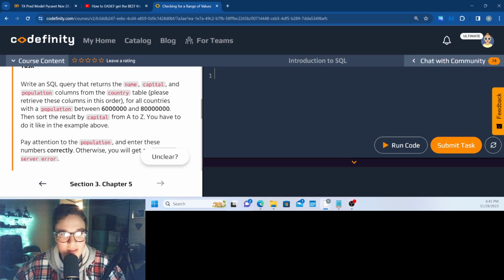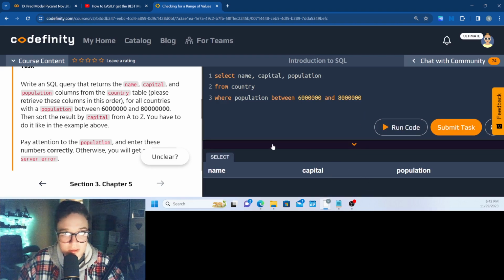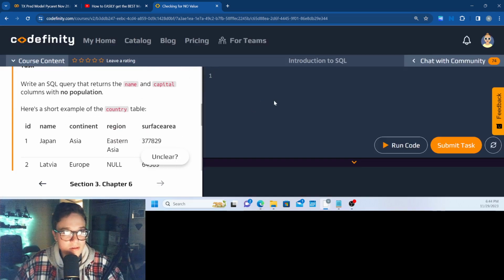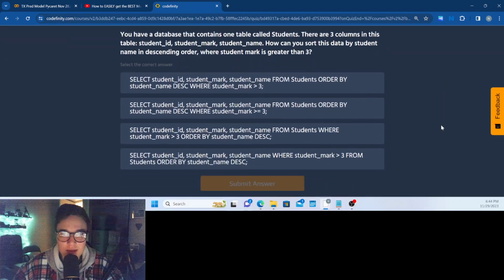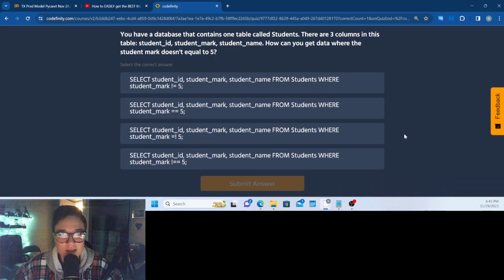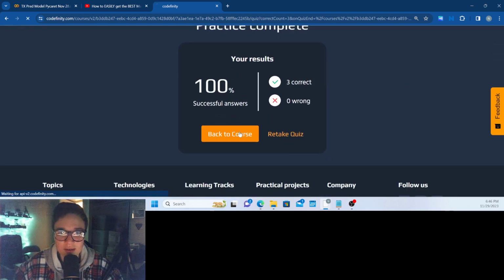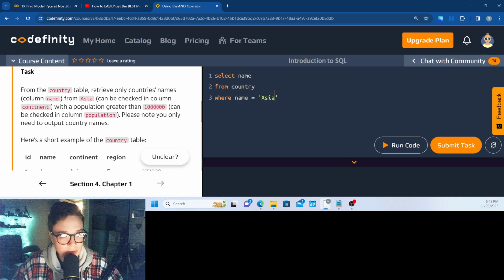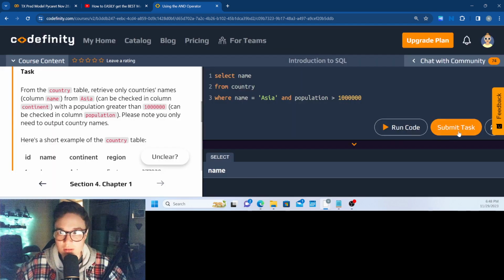Introductory SQL Exercises - Structured Query Language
SQL stands for Structured Query Language. It is a domain-specific programming language designed for managing and manipulating relational databases. SQL is used to communicate with and manage data in a relational database management system (RDBMS). RDBMS software, such as MySQL, PostgreSQL, Microsoft SQL Server, and Oracle, uses SQL as its standard language.

SQL provides a set of commands and syntax for performing tasks such as:

Querying data: Retrieving specific information from a database using SELECT statements.

Updating data: Modifying existing records in a database using UPDATE statements.

Inserting data: Adding new records to a database using INSERT statements.

Deleting data: Removing records from a database using DELETE statements.

Creating and modifying tables: Defining the structure of a database, including tables, columns, and constraints, using CREATE and ALTER statements.

Managing database schema: Defining relationships between tables, setting up constraints, and ensuring data integrity.

Controlling access: Granting or revoking permissions to users and roles for various database operations.

SQL is a powerful and standardized language, making it widely used for interacting with relational databases in various applications and industries.